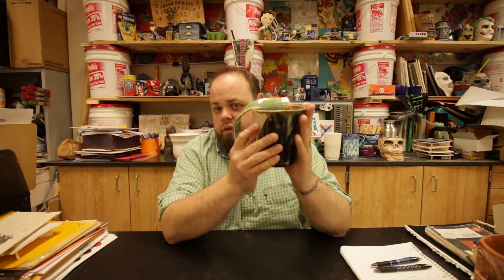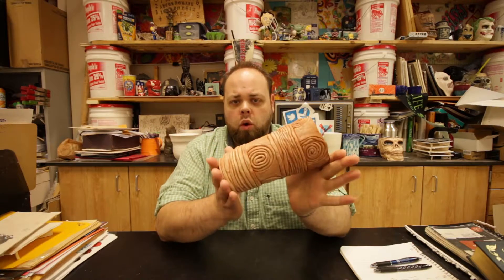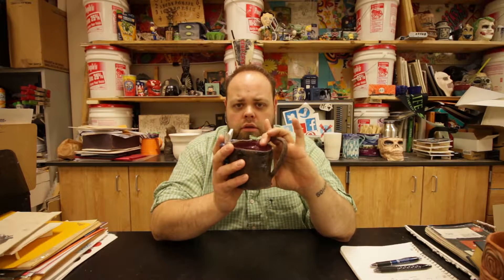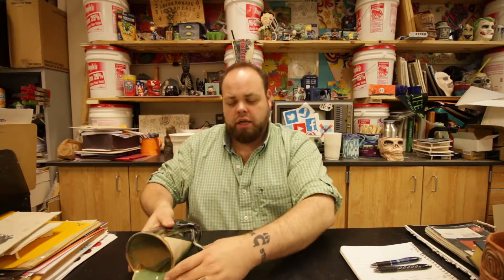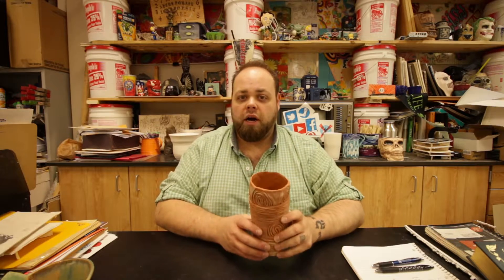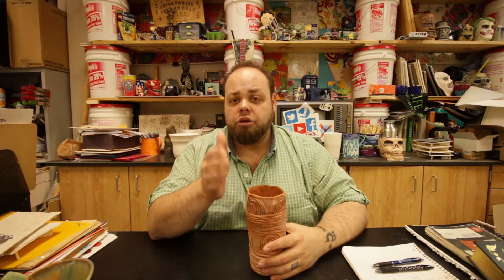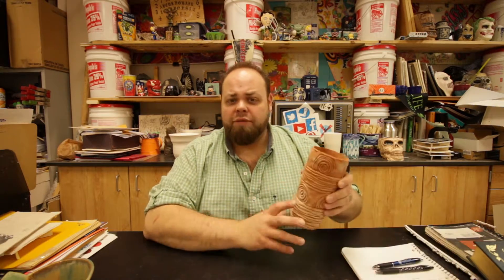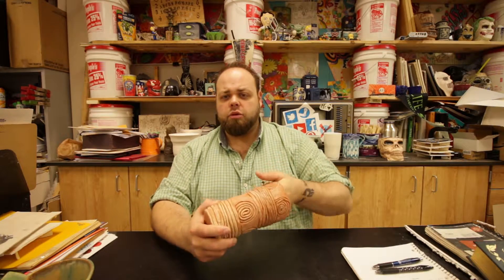Sub Video 1/14 - Ceramics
There are also a number of questions that I made up to make it interesting and engaging for my students.